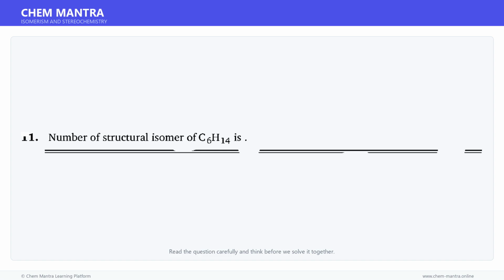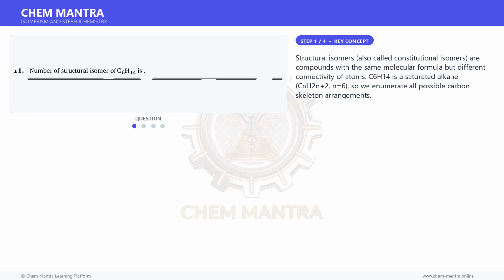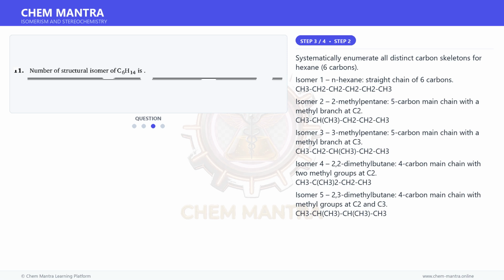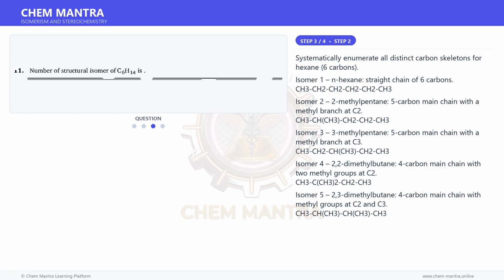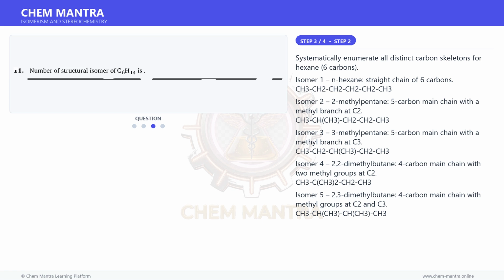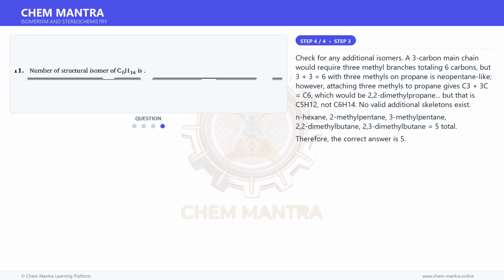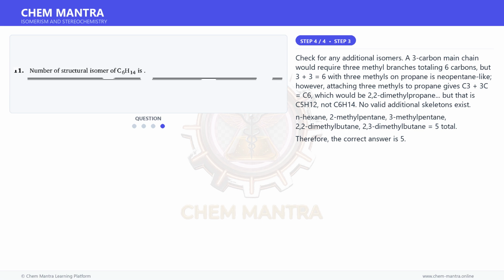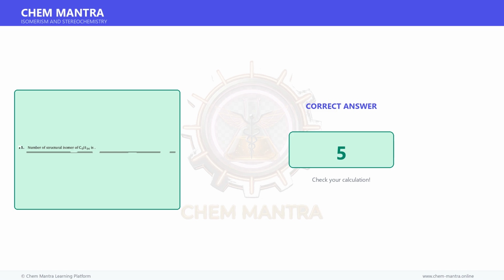Structural isomers (also called constitu | Isomerism & Stereochemistry | JEE Chemistry | Chem Mantra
📌 Question:
See image

✅ Answer: 5

• I